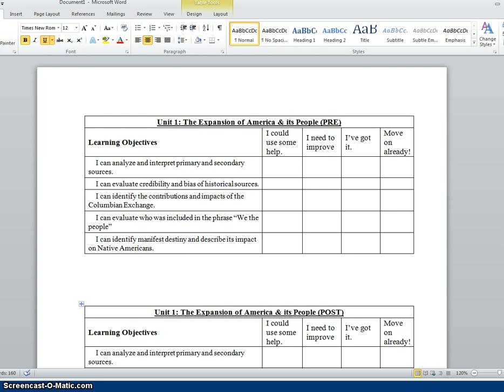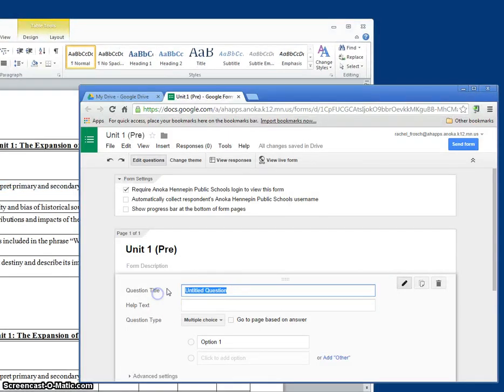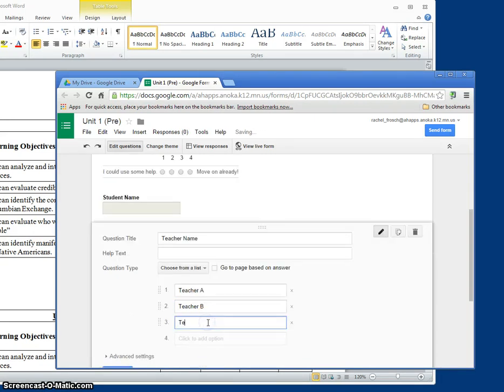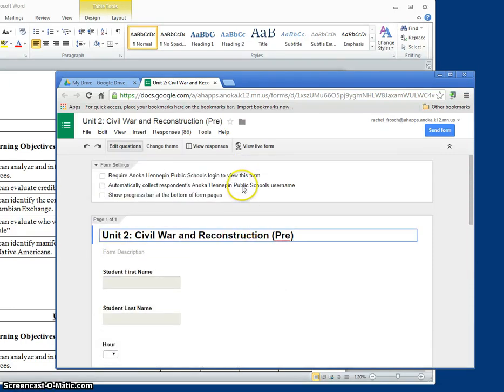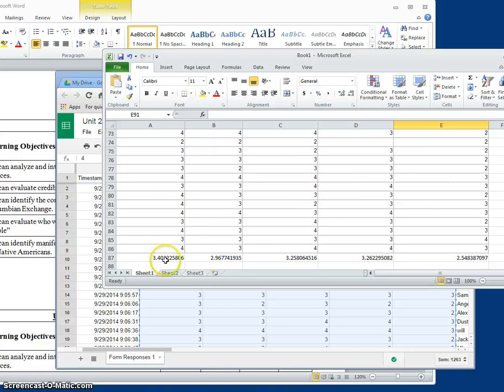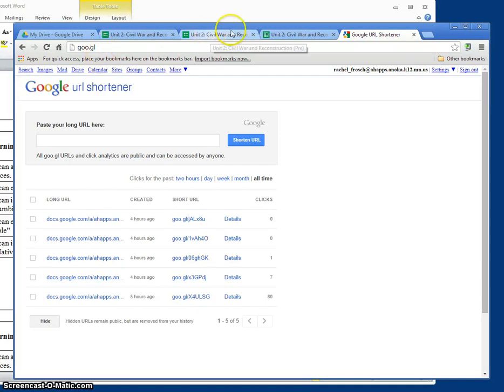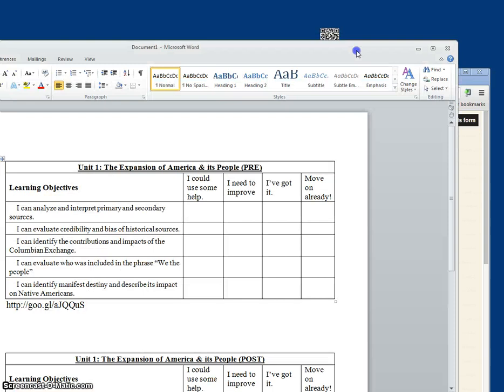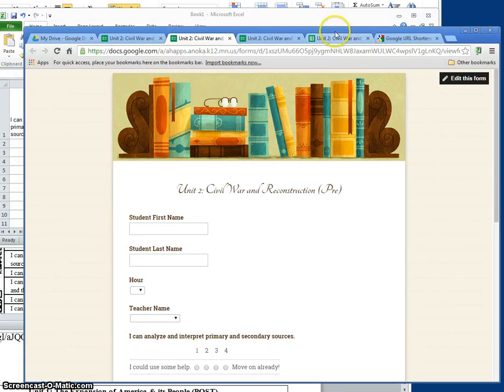Student Self Assessment using AHApps